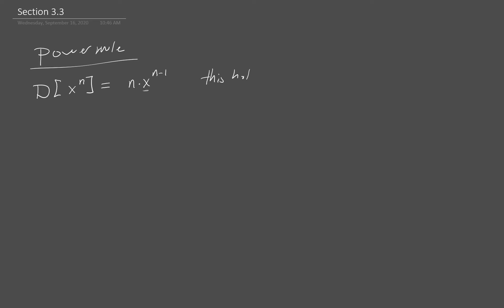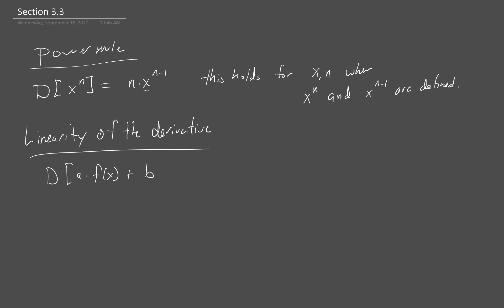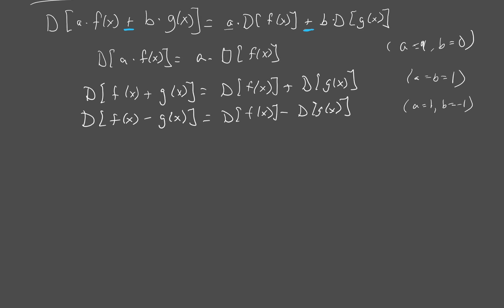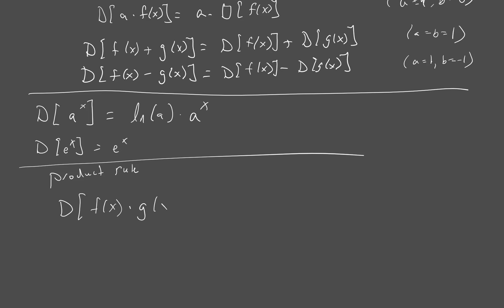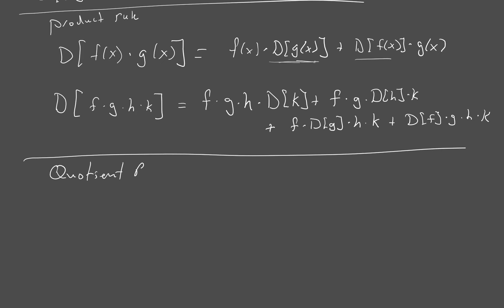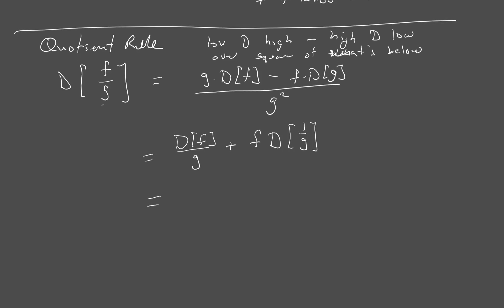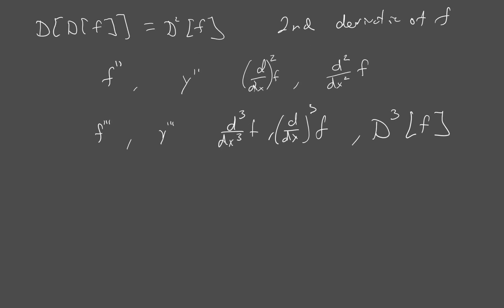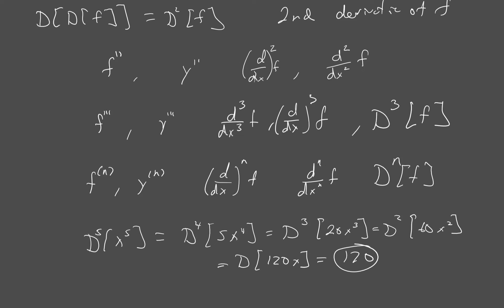Section 3 3 Part 1